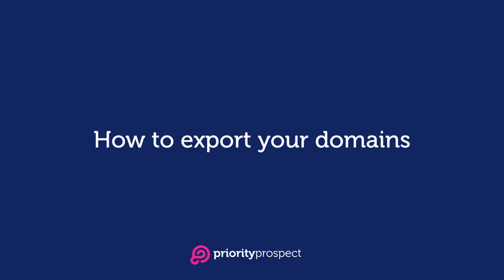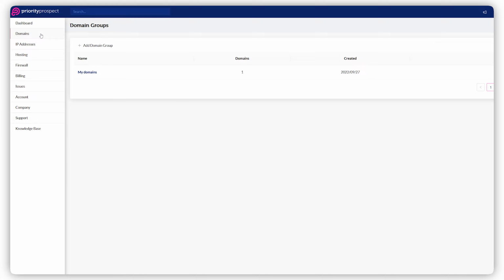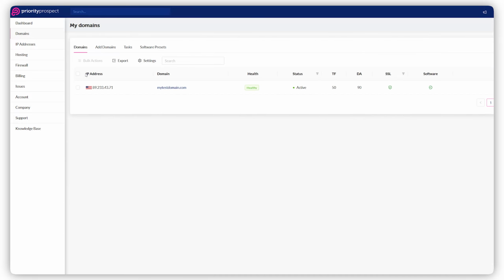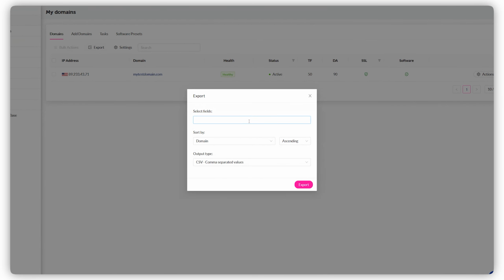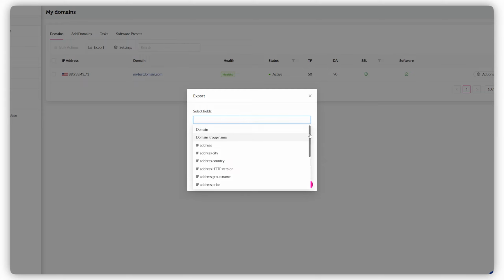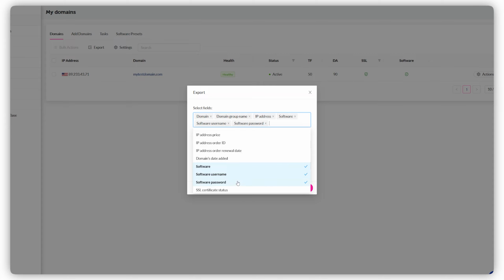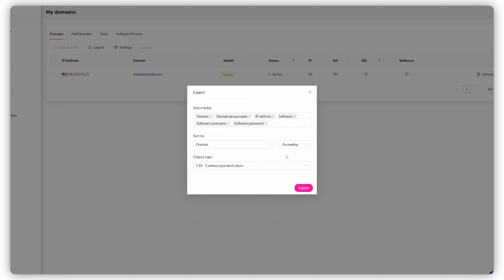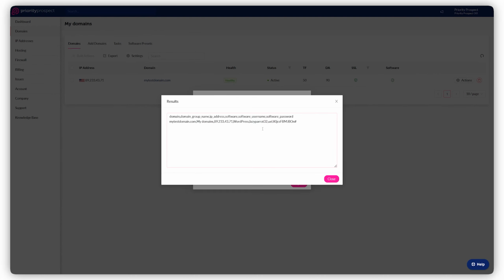How to export domains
Welcome to our video tutorials series. In this tutorial we will show you how to export your domains.

Login to your panel and navigate to the side menu. Click on the Domains menu item.

Under the Domain Groups, find your domain group and navigate into it.

You can export all domains by clicking on the Export button, or you can export selected domains only. For this video, we will export all domains.

In the Export dialog window, you can choose which fields you want to export, how you wish to sort the output, and the output format.

There’s a large list of fields that you can export. For this demonstration, we will choose Domain, Domain Group Name, IP address, Software, Software Username, and Software Password.

Next, we just wish to sort the list by domain name.

The CSV data format will work just fine for us.

Once done, click on the Export button and you will see the export results in the new window.

That’s it! Piece of cake!